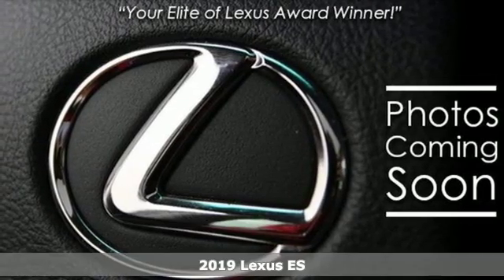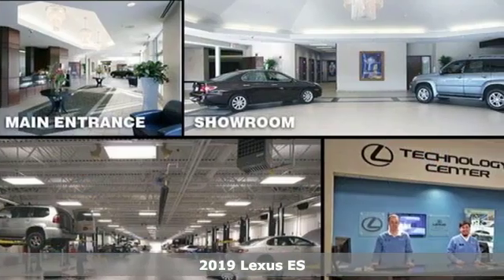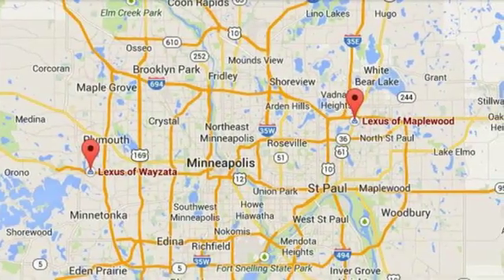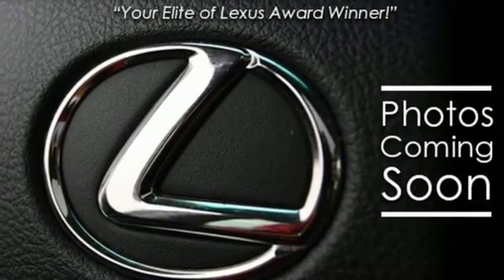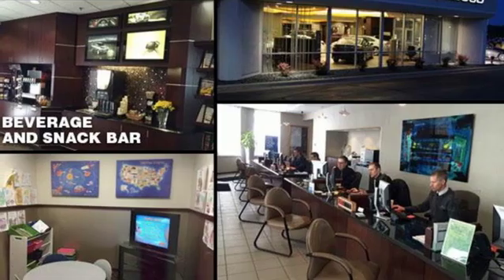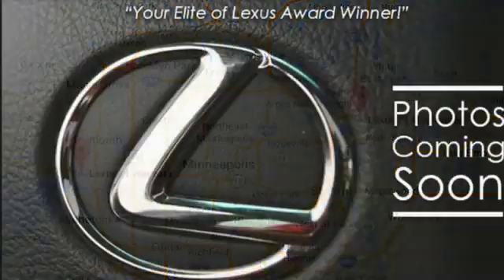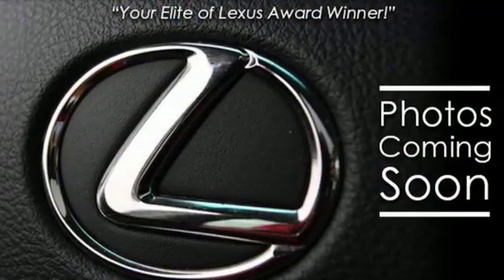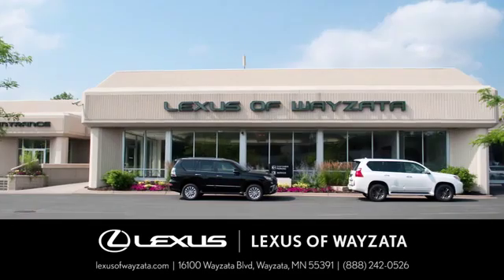New 2019 Lexus ES Minneapolis, Minnetonka, MN #107782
Year: 2019
Make: Lexus
Model: ES
Trim: ES 350 Luxury FWD
Engine: 210 L V6 Cyl.
Transmission: Automatic
Color: 03R1/MATADOR RED MICA
Interior: LB13/CHATEAU W/ LINEAR DARK MOCHA WOOD
Stock #: 107782
VIN: 58ABZ1B17KU017663
Leather Interior Sunroof Alloy Wheels Back-Up Camera Satellite Radio Premium Sound System. EPA 33 MPG Hwy/22 MPG City! ES 350 Luxury trim. Warranty 6 yrs/70k Miles - Drivetrain Warranty; CLICK NOW! KEY FEATURES INCLUDE: Leather Seats Sunroof Back-Up Camera Premium Sound System Satellite Radio MP3 Player Keyless Entry Remote Trunk Release Child Safety Locks Steering Wheel Controls. EXPERTS ARE SAYING: Great Gas Mileage: 33 MPG Hwy. WHO WE ARE: At Lexus of Maplewood we only acquire the best of the best pre-owned vehicles. We carefully hand select each vehicle as if it were our own and send it through our meticulous re-conditioning process. Call to find out all of the benefits of a Certified Vehicle starting with a 161-point checklist! When we say 'like new' we mean virtually indistinguishable! Fuel economy calculations based on original manufacturer data for trim engine configuration. Please confirm the accuracy of the included equipment by calling us prior to purchase.

Sunday Closed
Address:
16100 Wayzata Blvd